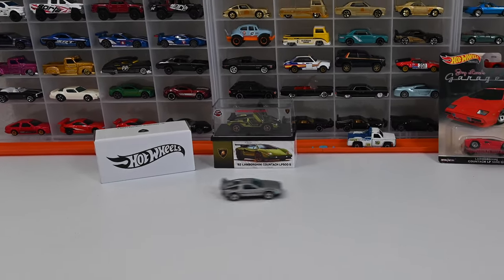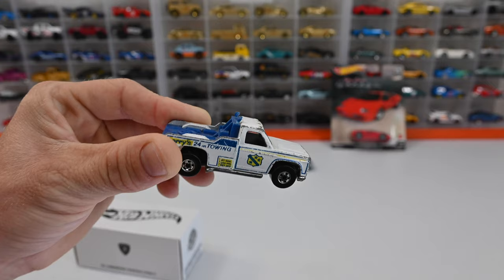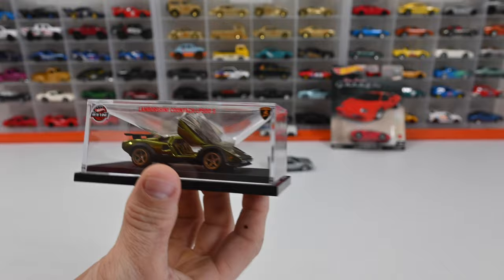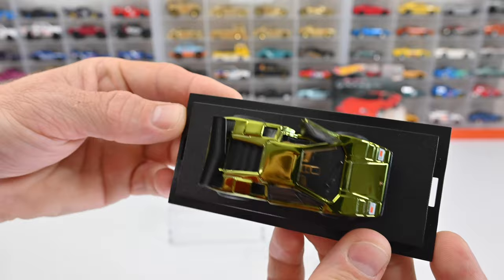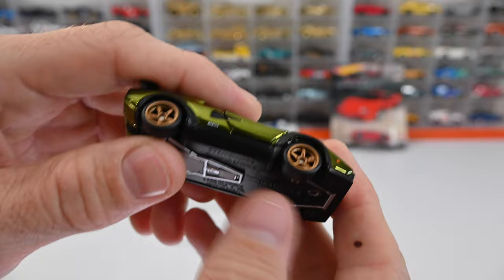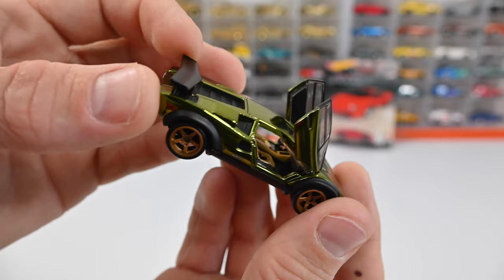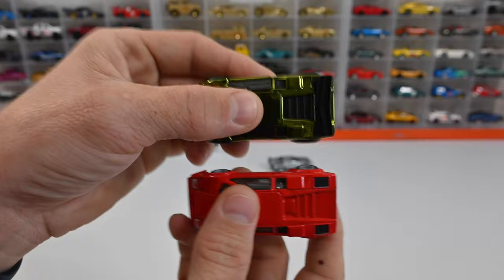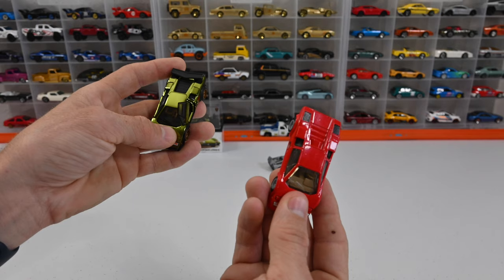Hot Wheels RLC 2022 '82 Lamborghini Countach LP500 S Olive Green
This is a Heavy Hitter, make sure to add it to your collection. This Lambo is not numbered like the previous Countachs. I finally came to my senses and unboxed this RLC 1982 Lamborghini Countach LP 500 S in Olive Green.
If you wish to add one to you collection you will most likely have to resort to buying from ebay. This RLC Lamborghini countach was sold out 20 minutes after release!
One of my favorite RLC for 2022, what do you think? Heavy Hitter?